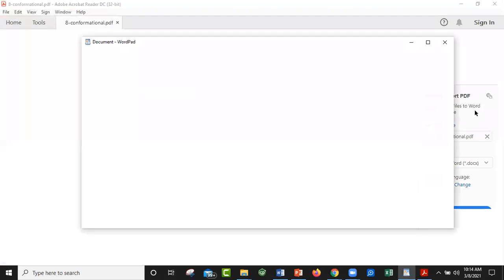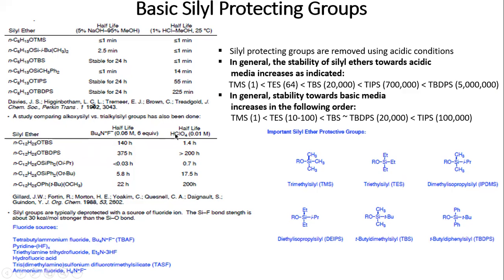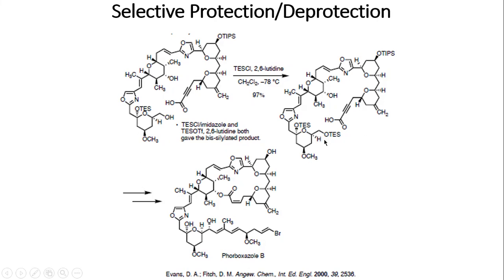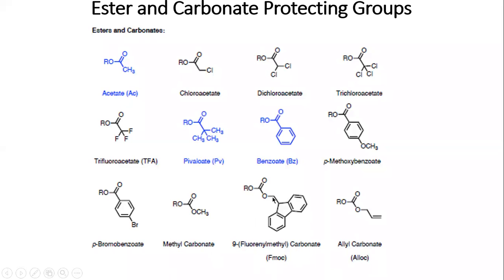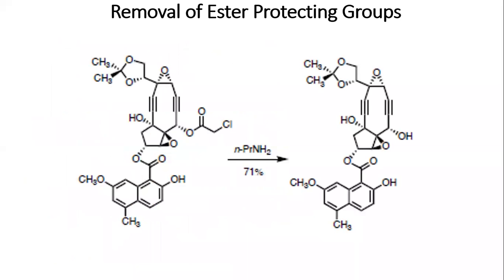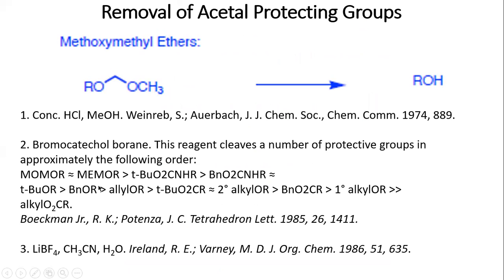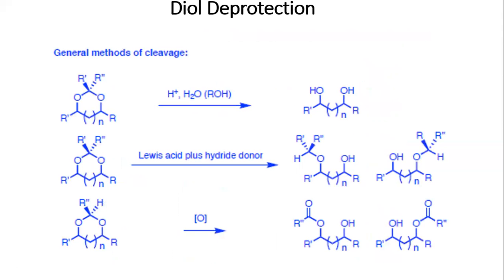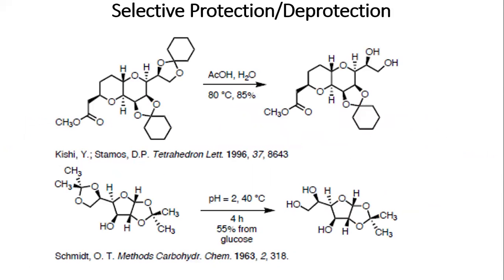CHEM 622 3-8-21 Protecting Groups